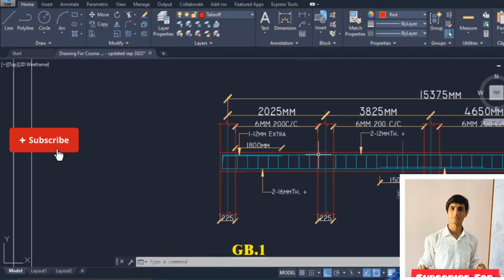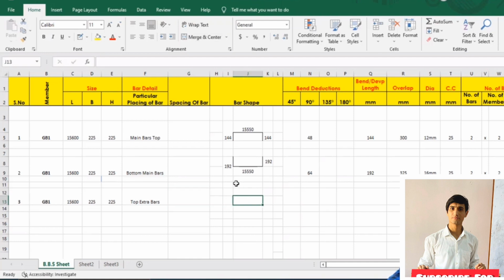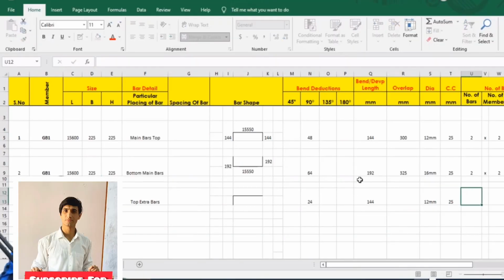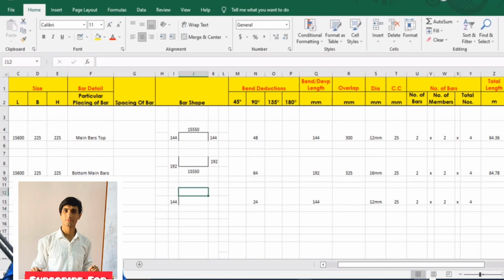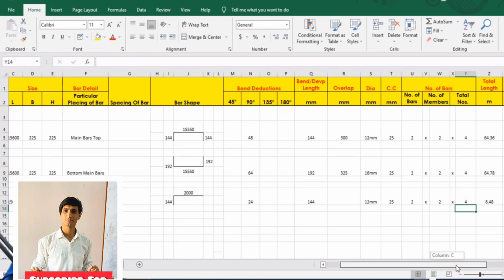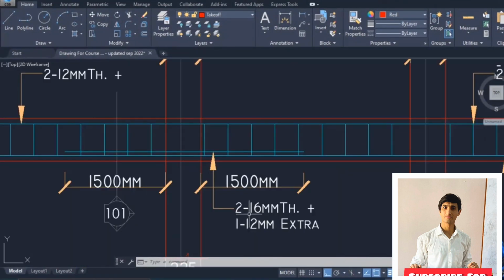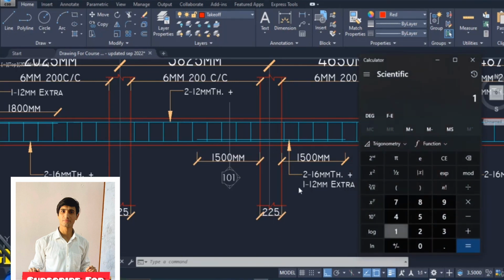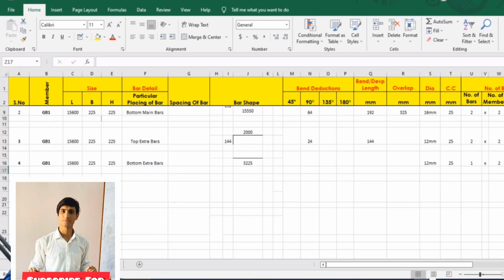Cutting Length of Development Length in Beam Slab Column | BBS Diagram | LD Calculation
BBS for Top and Bottom Extra Bar of Grade beam